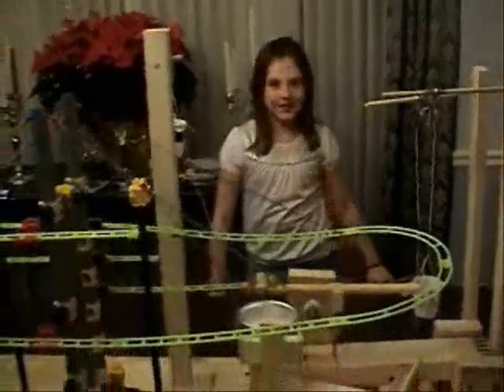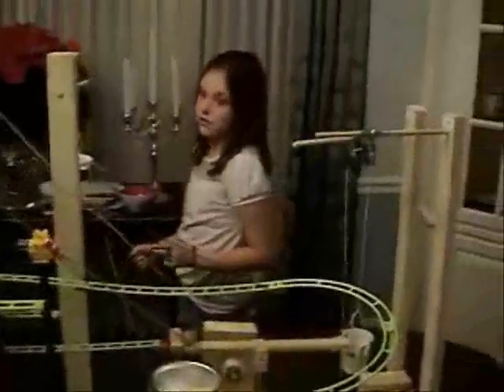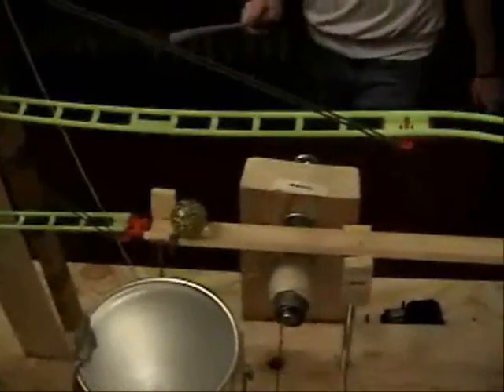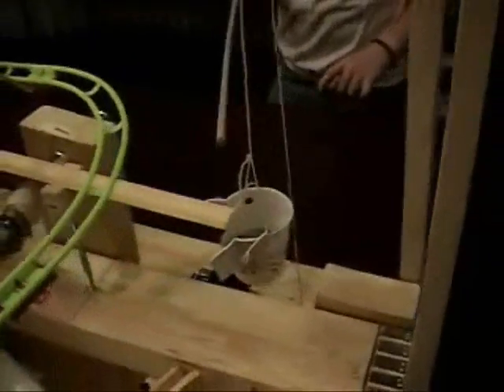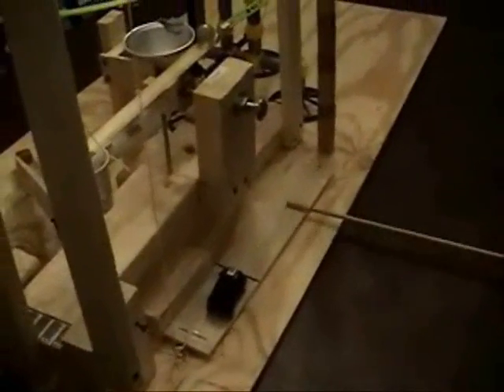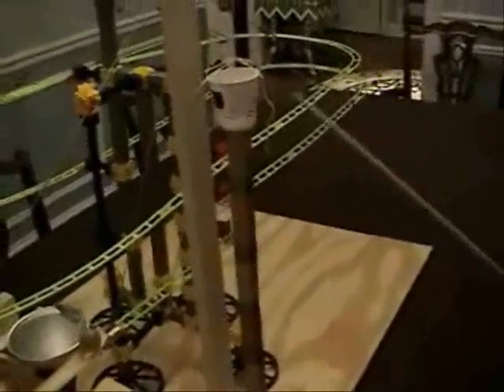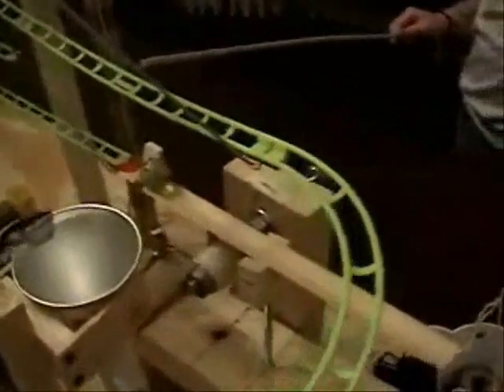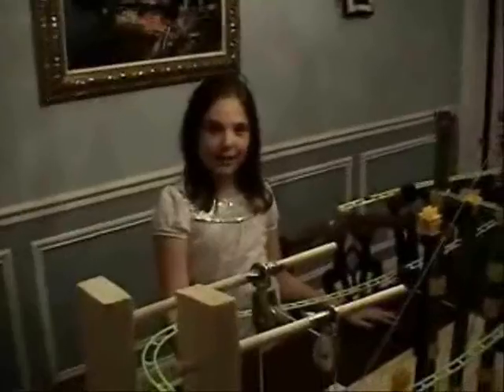Olivia's Rube Goldberg project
4th grade science project